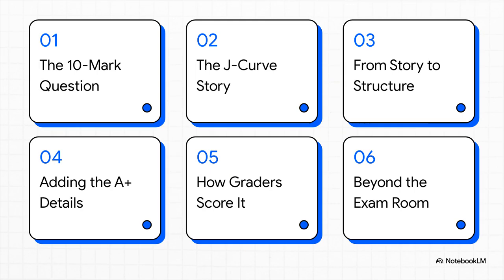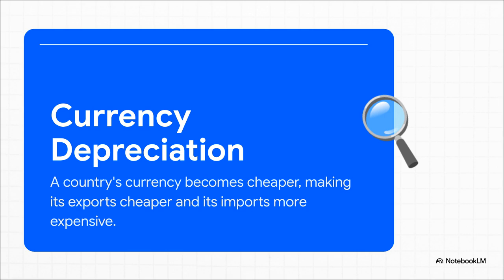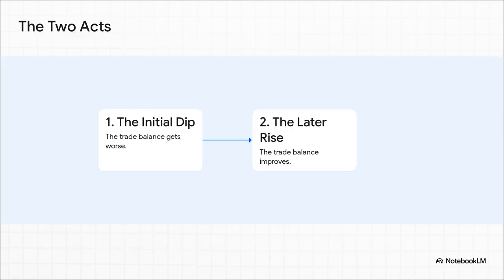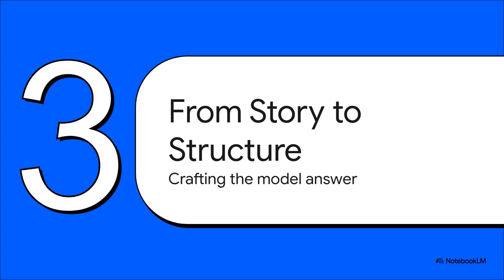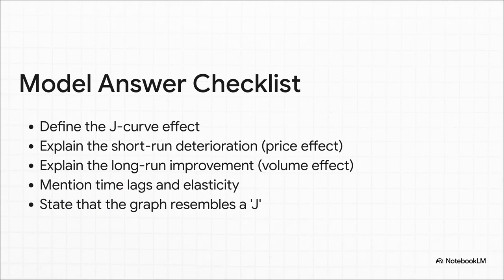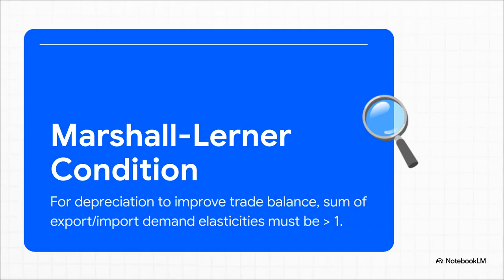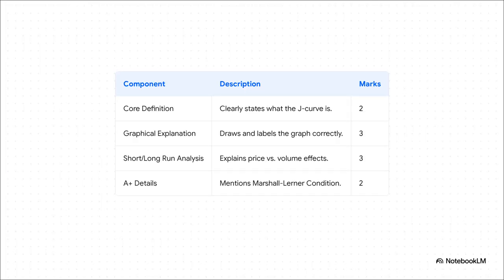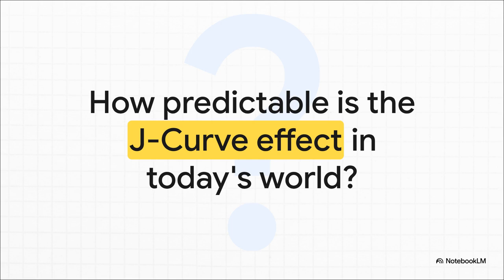[Past Exam 16] UPSC 25. Paper1.Q5 (b) The J-Curve Effect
Here's a summary of the video:

Introduction [00:00]: The video focuses on how to effectively answer an exam question about the J-curve effect, a classic concept in economics.

Exam Question [00:11]: The specific question addressed is: "What is the J-curve effect, explain it graphically?" The video emphasizes that a thorough answer requires a solid structure and precision beyond a basic definition.

Game Plan [00:38]: The video outlines a plan to define the concept, build a simple story behind it, translate that into a formal answer, add advanced details, and understand the grading rubric.

Understanding the Question [01:06]: The question requires both a clear definition and a graphical explanation.

The Story of the J-Curve [01:17]: The J-curve describes what happens to a country's trade balance after a major economic event, specifically currency depreciation. When a currency weakens (e.g., the US dollar depreciates), exports become cheaper for foreign buyers, and imports become more expensive for domestic buyers.

Two Acts of the J-Curve [02:07]:

Act 1: The Dip (Short Run) [02:14]: Immediately after currency depreciation, the trade balance worsens. This is due to the "price effect" and "inelastic demand." People's buying habits don't change overnight, so they continue to buy similar amounts of now more expensive imports, making the trade deficit larger.

Act 2: The Rise (Long Run) [02:28]: Over time, consumer behavior adjusts. This is the "volume effect" and "elastic demand." People start buying more cheaper exports and fewer expensive imports, causing the trade balance to recover and eventually improve beyond its initial state, forming the "J" shape on a graph.

Key Checklist for Answering [03:55]:

Define the J-curve.

Explain the short-run dip, using terms like "price effect" and "inelastic demand."

Explain the long-run improvement, using "volume effect" and "elastic demand."

Mention the "J" shape on the graph.

A+ Detail: Marshall-Lerner Condition [04:22]: To achieve top marks, the video recommends including the Marshall-Lerner condition. This condition states that the J-curve's upward swing (the improvement in trade balance) is not guaranteed and only occurs if the combined elasticities of demand for exports and imports are sufficiently elastic in the long run.

Examiner's Grading Rubric [05:07]: The video breaks down how marks are typically allocated: 2 marks for definition, 3 for the graph, 3 for explaining short-run vs. long-run effects, and 2 for mentioning the Marshall-Lerner condition.

Real-World Consequences [05:40]: The J-curve has significant implications for governments managing their economies. It demonstrates that currency depreciation involves an initial period of economic pain before potential long-term benefits are realized, embodying "short-term pain for long-term gain." The video concludes by posing a question about the predictability of the J-curve in today's complex global supply chains [06:11].